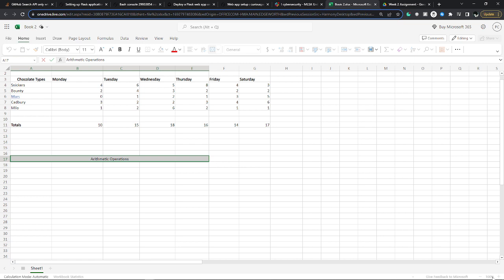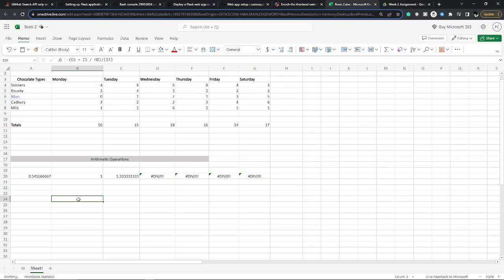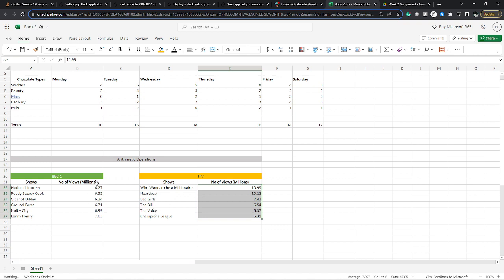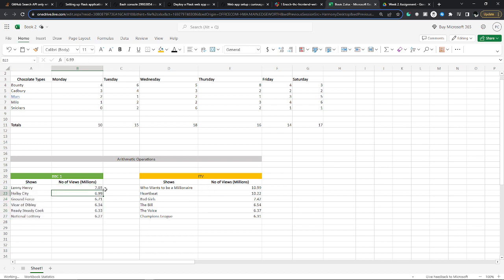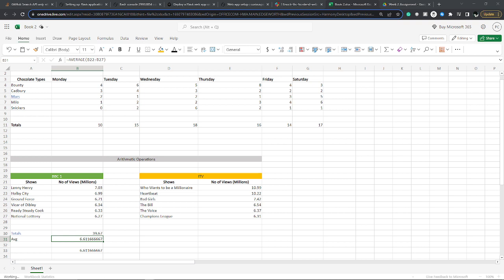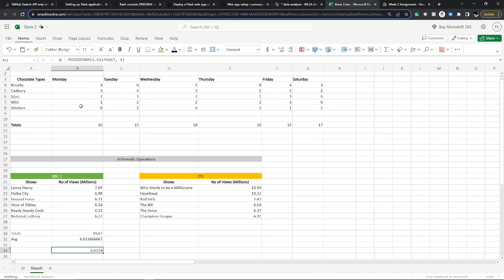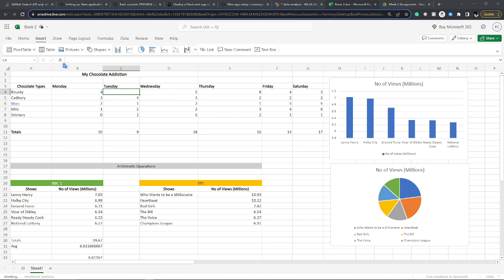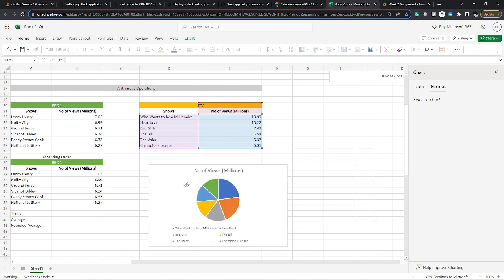Data Analysis Class 2 | Week 2